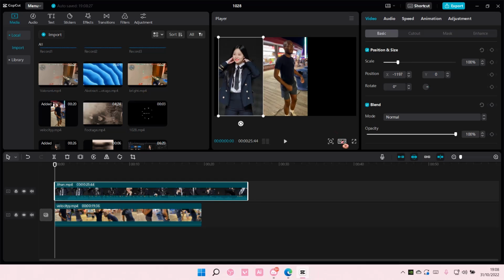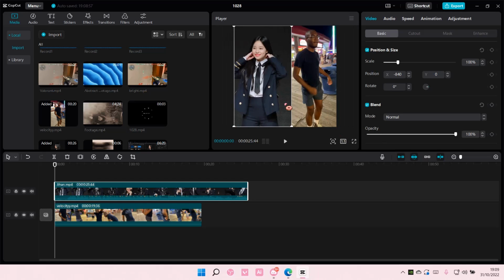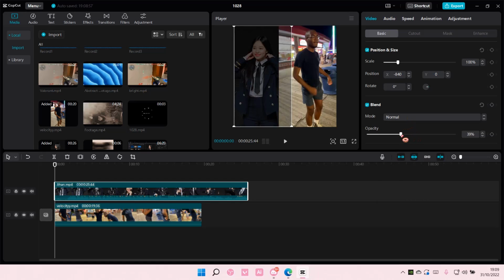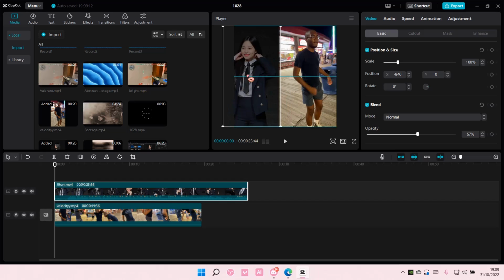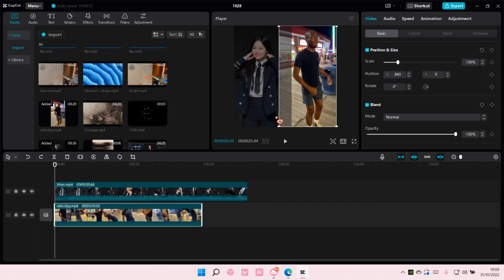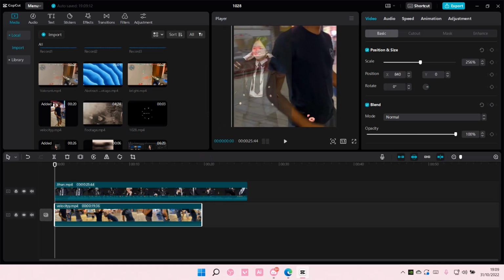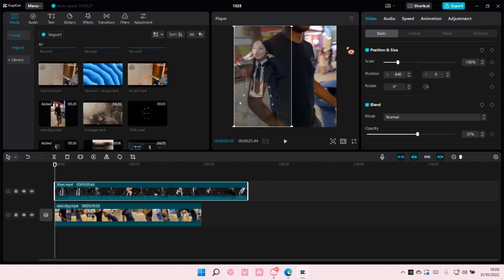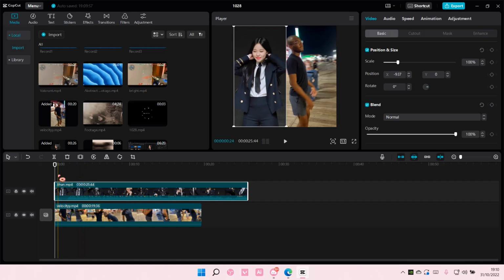How To Combine Two Videos Together In CapCut PC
This tutorial will show you how you can combine two videos together in CapCut PC.